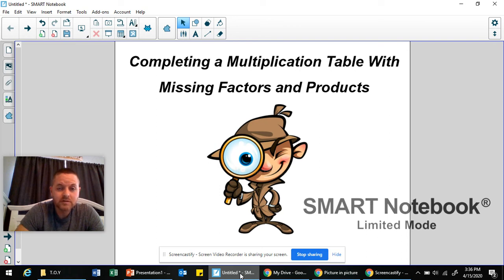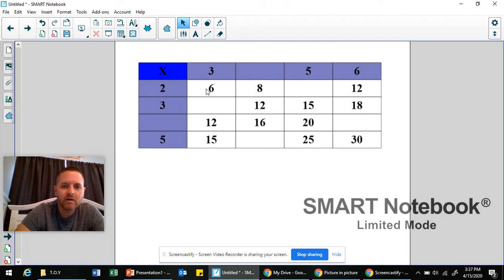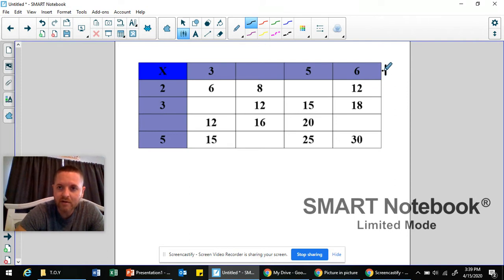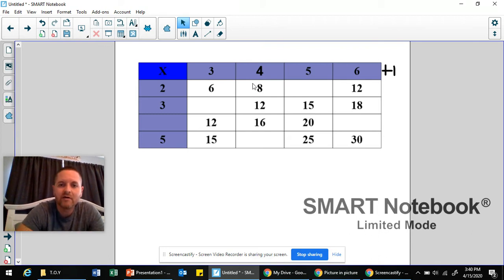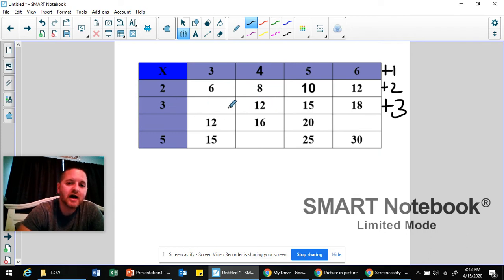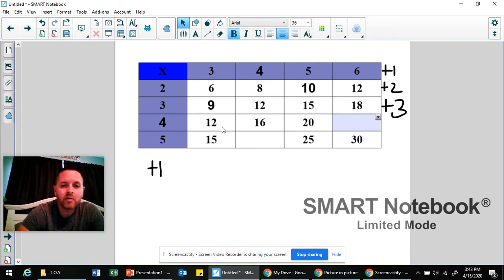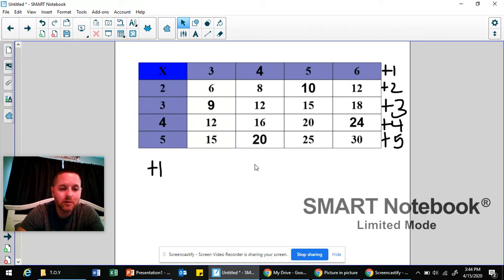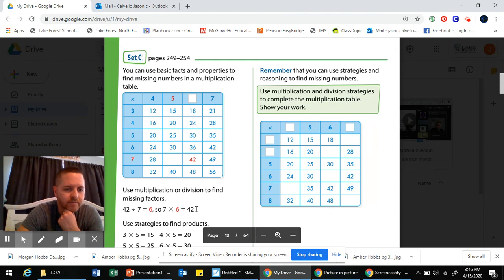Completing a Multiplication Table with Missing Factors and Products